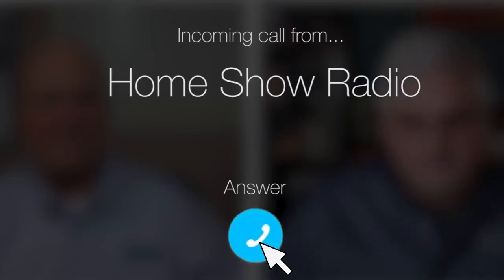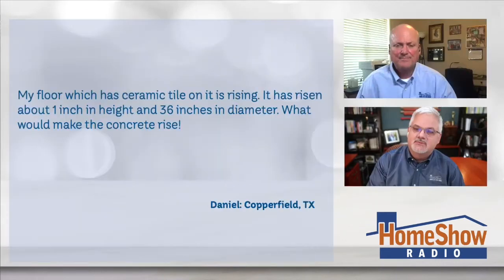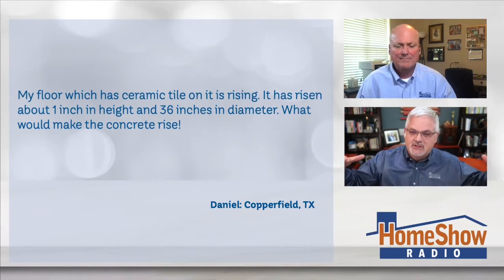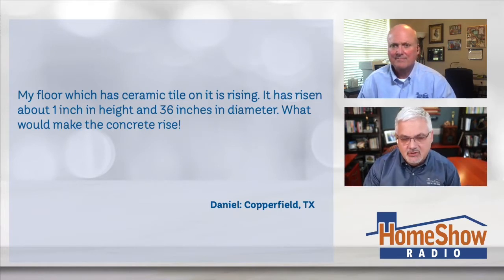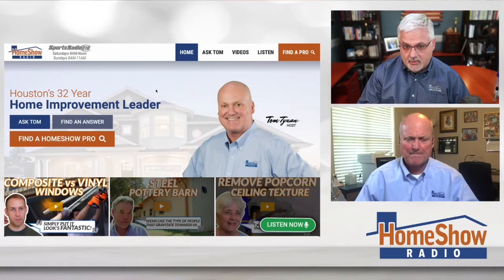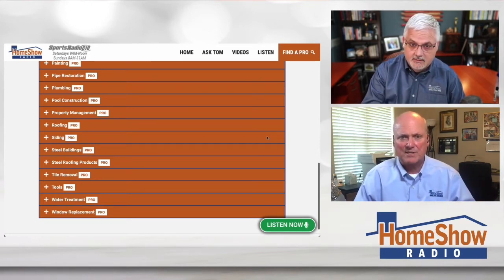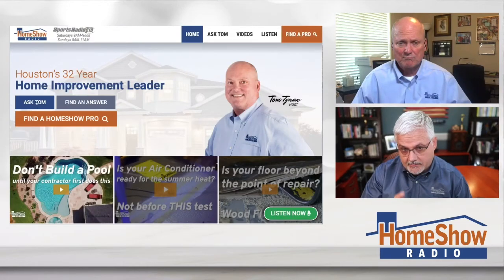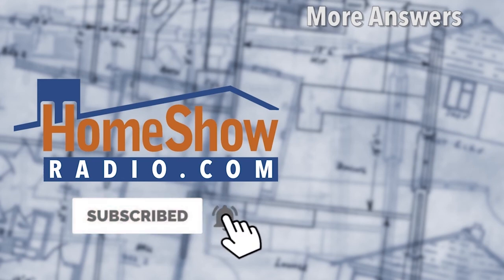Ceramic Tile Trouble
These are the causes of ceramic tiles to heave up.